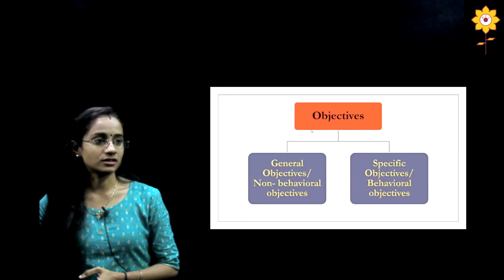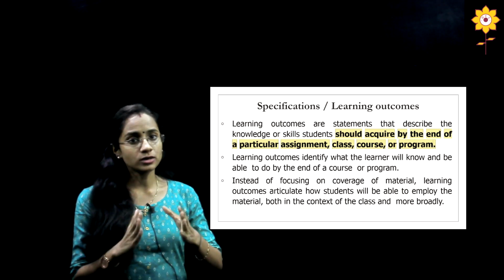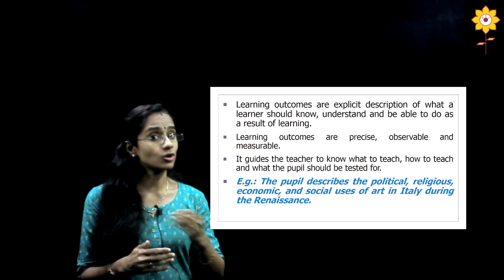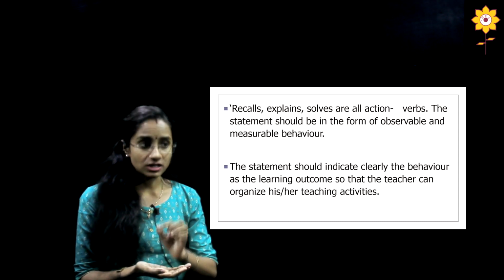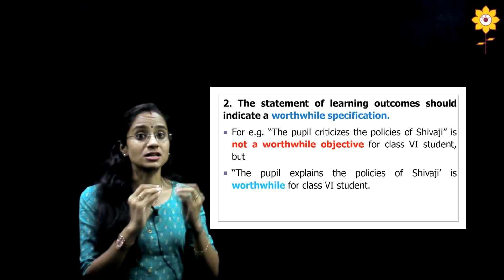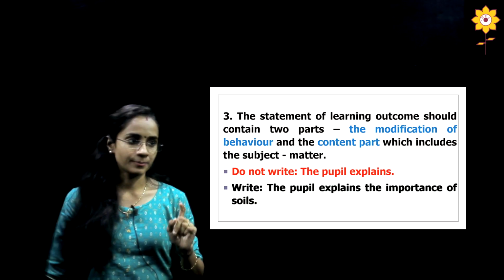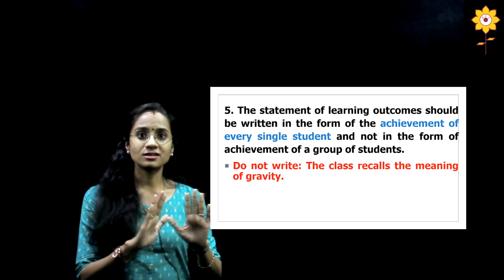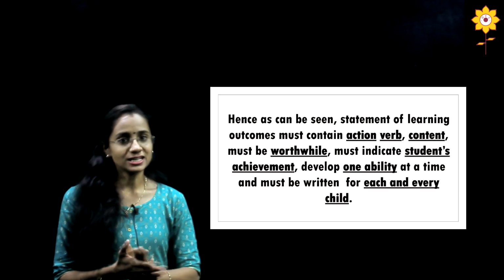Framing specific objectives/Learning outcomes | Prof. Shruti Nair | PCER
Learning outcomes are statements that describe the knowledge or skills students should acquire by the end of a particular assignment, class, course, or program. Learning outcomes identify what the learner will know and be able to do by the end of a course or program. Instead of focusing on coverage of material, learning outcomes articulate how students will be able to employ the material, both in the context of the class and more broadly.